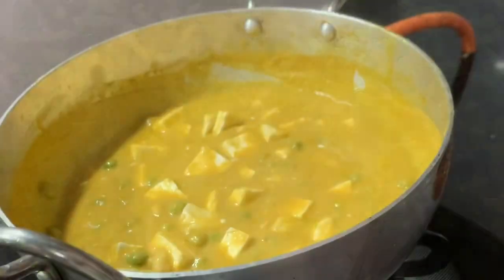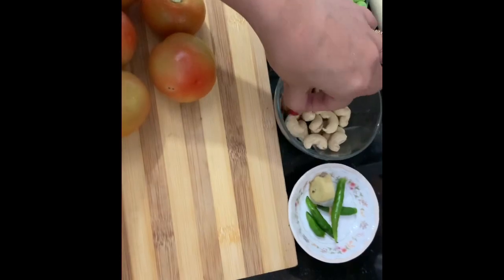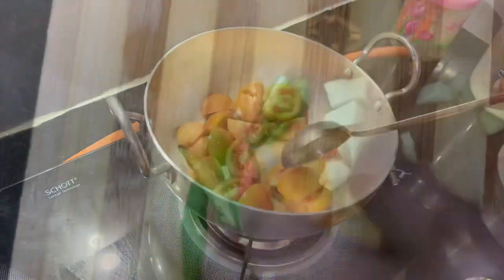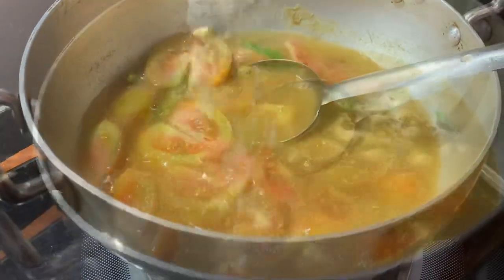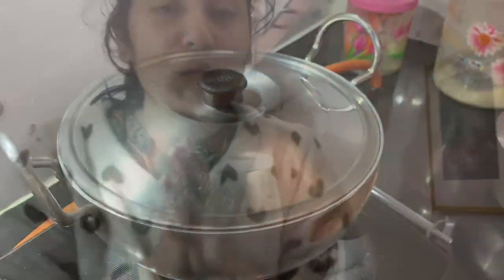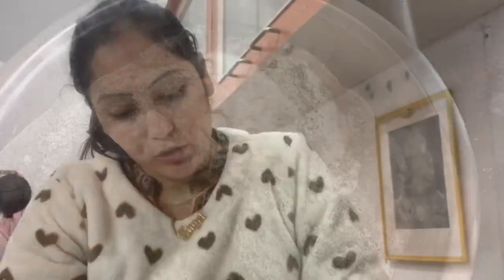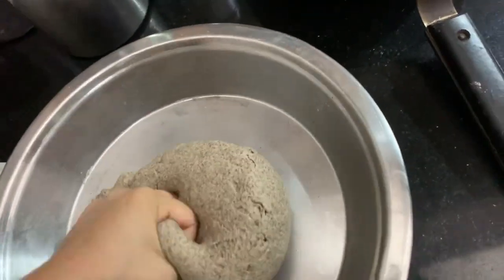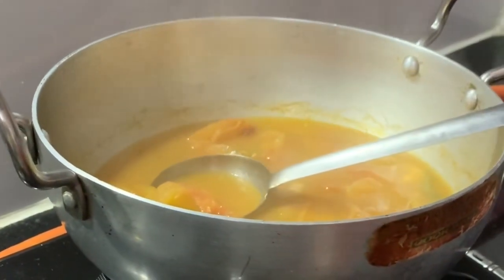FOOD 🥘 VLOGGING WENT WRONG l NO ONION 🧅 MATAR PANEER RECIPE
Hey Fam,
It’s time to save some money, eat yummy food without onion. 😜
Here is another small Vlog from my In-law’s house ( sasural ) I hope you will like it.